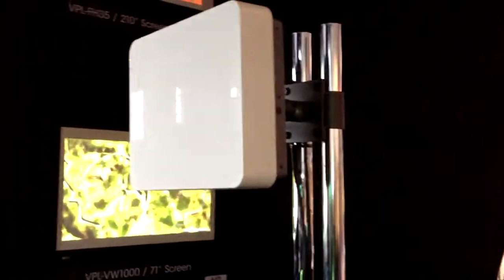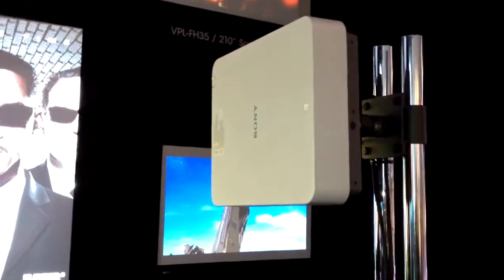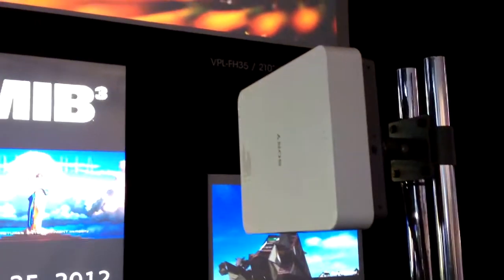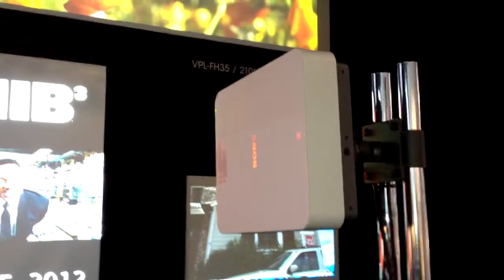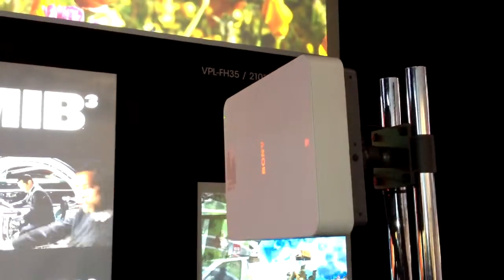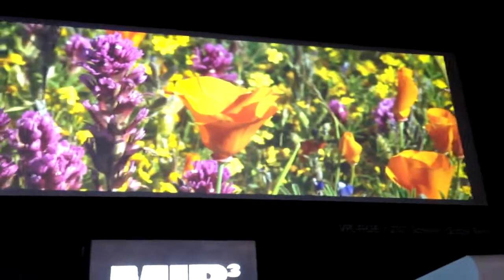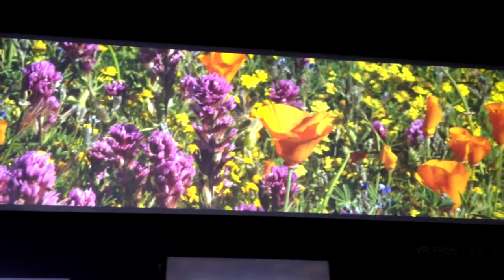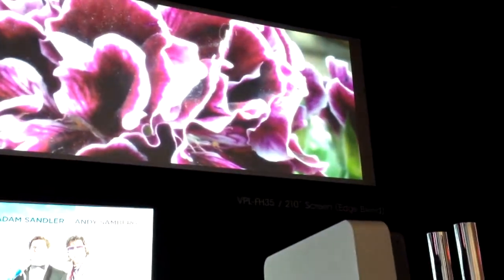Sony Ugrades VPL FH30 to Portrait Mode Projector with Blending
Sony's Andre Floyd explains some the new features in Sony's VPL FH30 line.  New is the ability to offer a portrait mode projector.  Also new is a blending solution to allow multiple landscape or portrait images to be put together.  Finishes include black and dark wood.